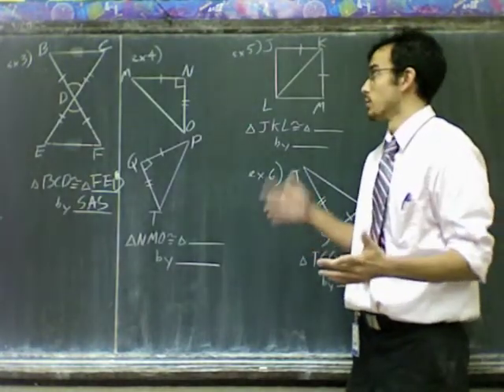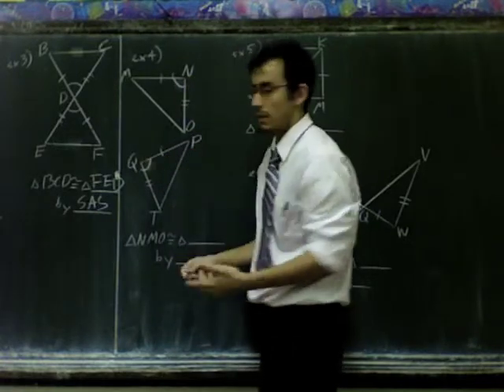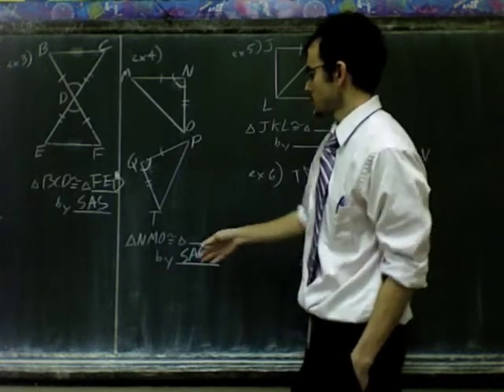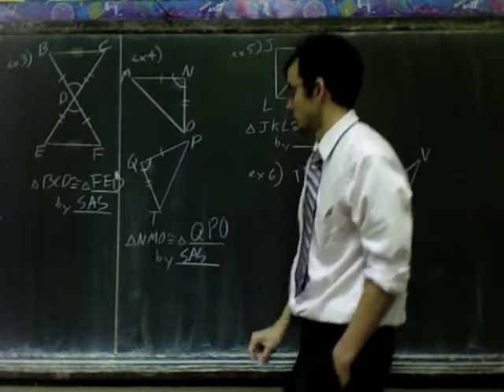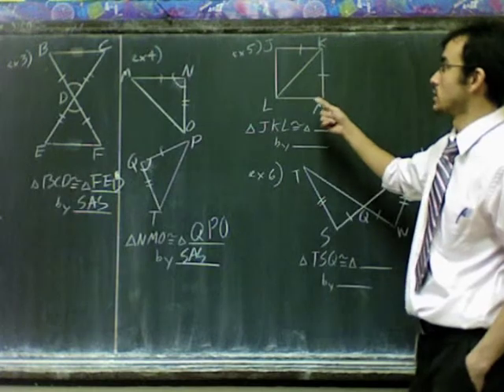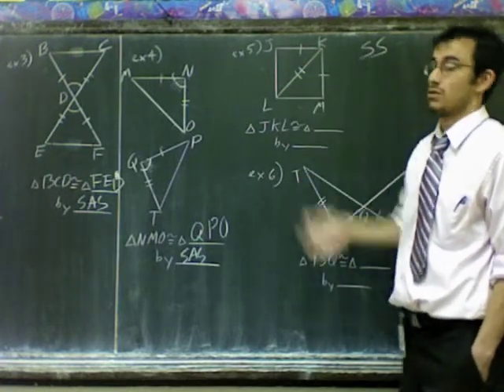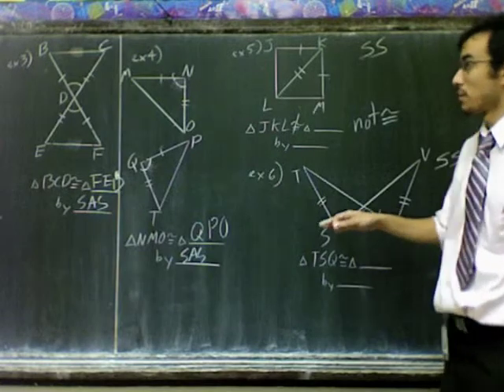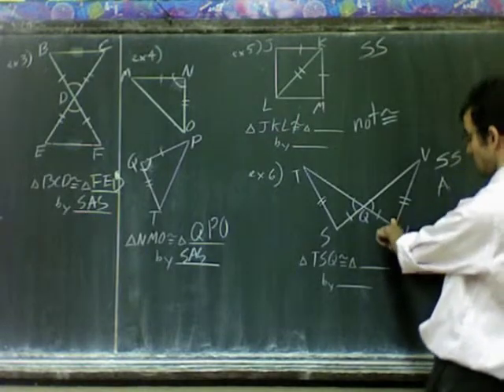Triangle Congruence SSS and SAS part 2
Part 2 of how to use the SSS (side side side) and SAS (side angle side) triangle congruence conjectures to prove that triangles are congruent to each other.